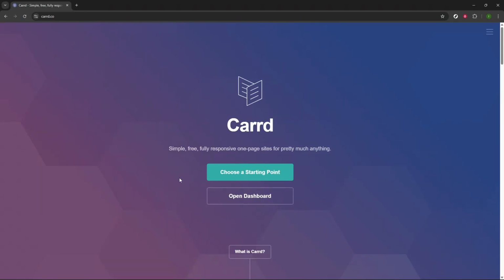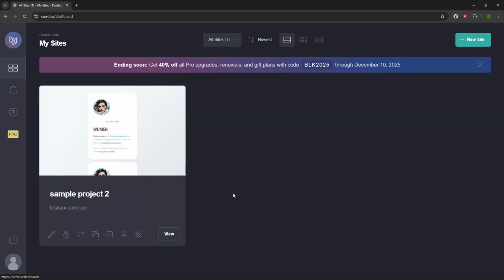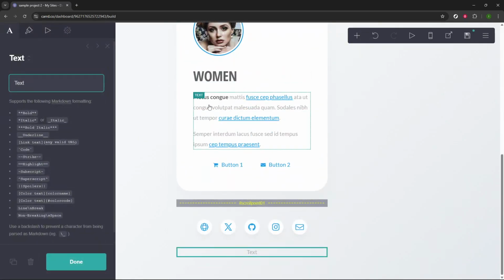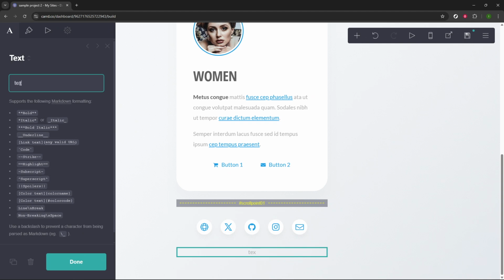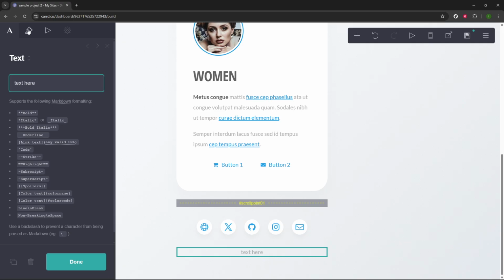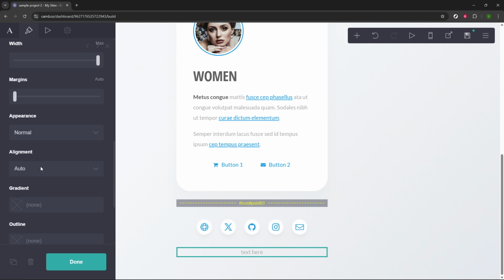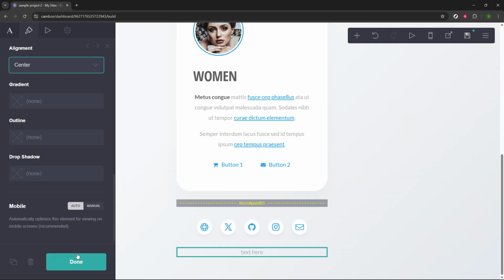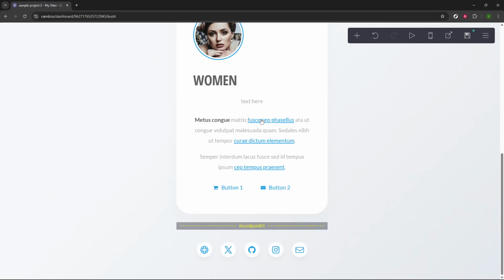How To Add Text In Carrd (Full Guide)